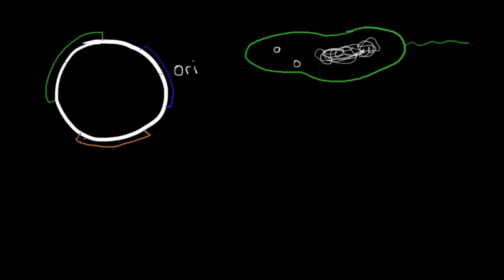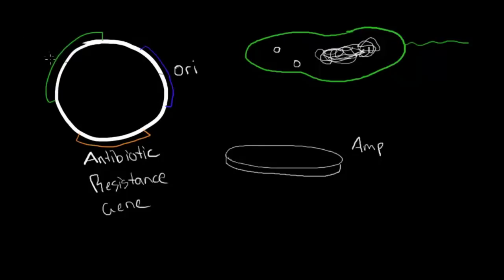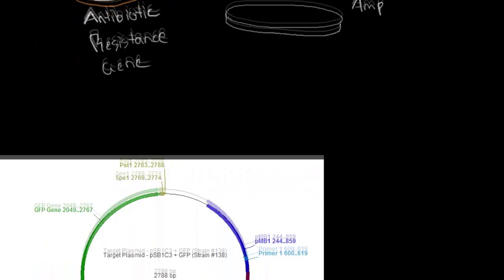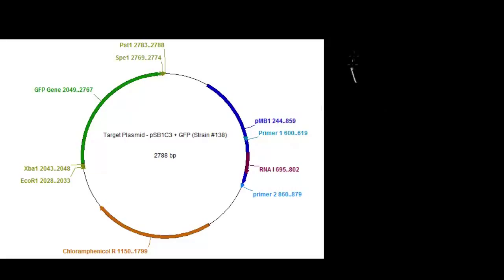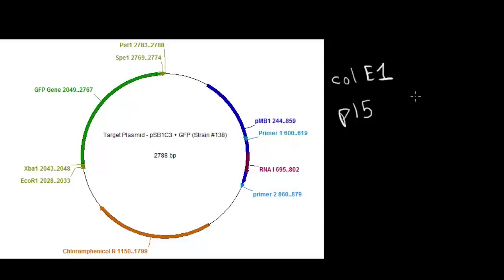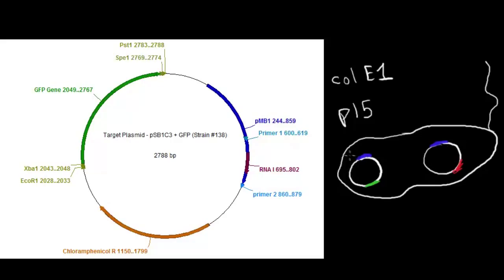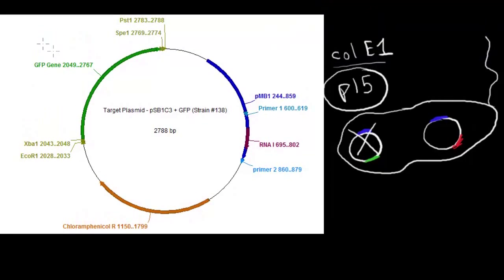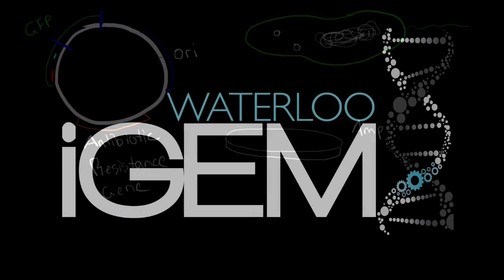Episode 2. Plasmids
Here we go over the general configuration of plasmids.